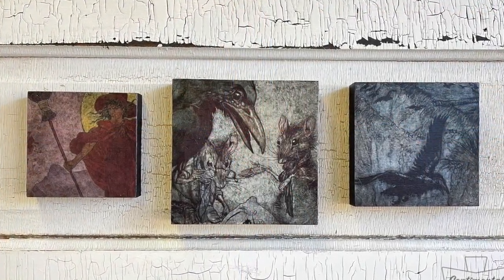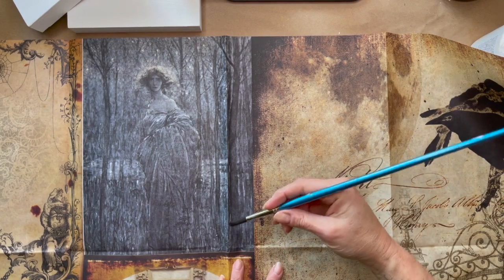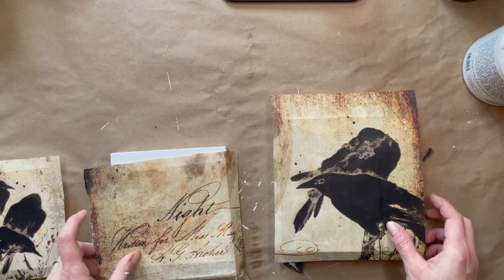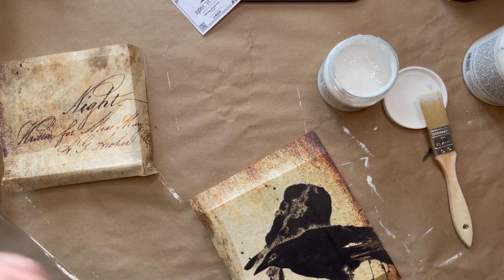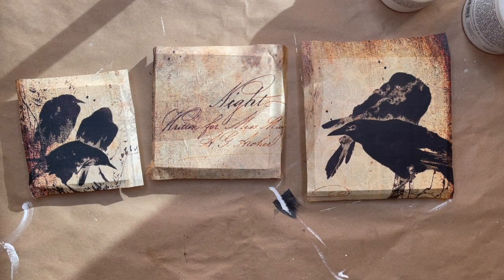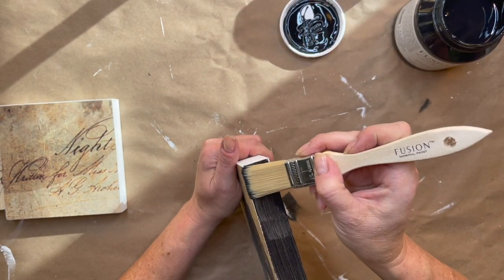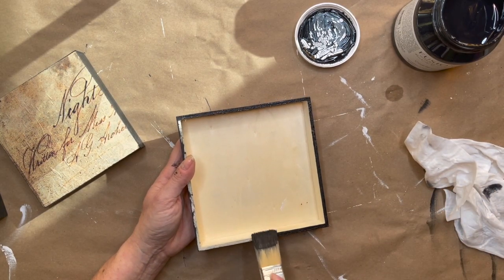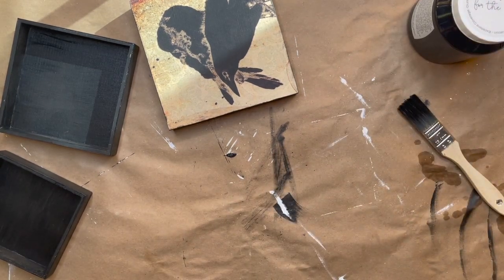Halloween Decoupage 101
Create three fun Halloween themed decoupaged shelf sitters!
Shipping available.